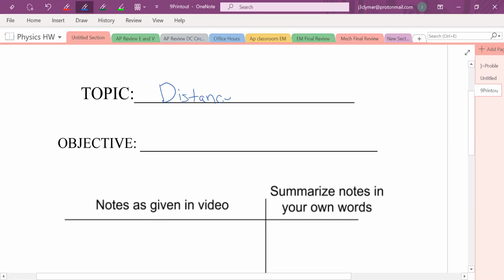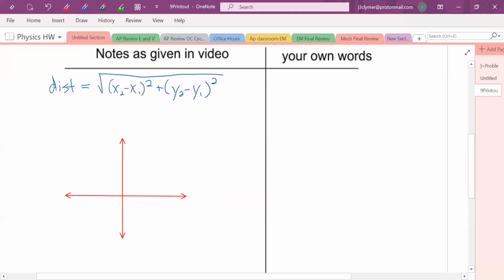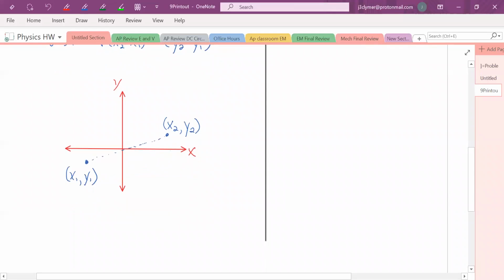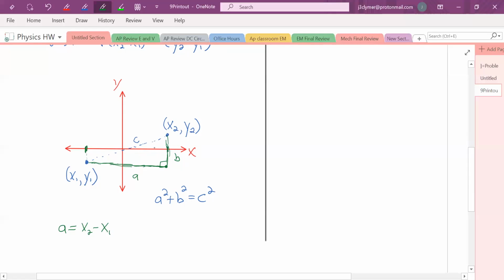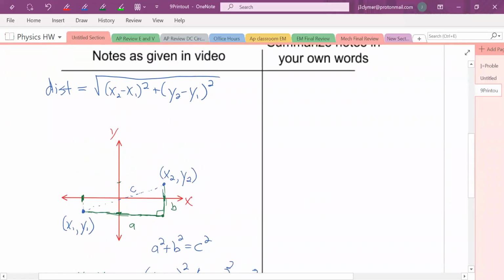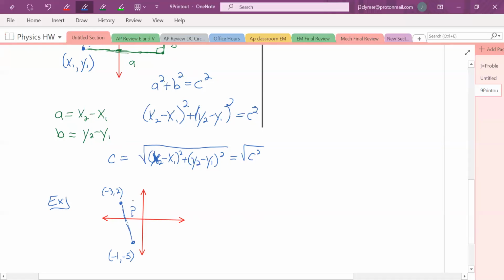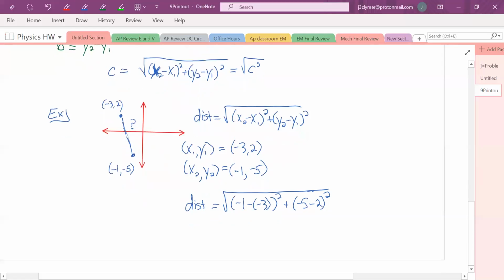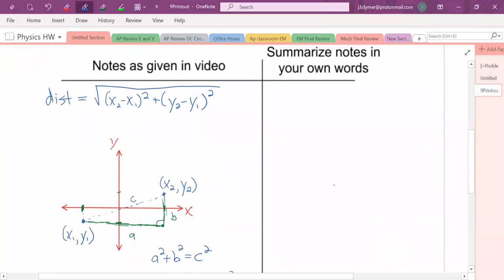Distance formula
How is the distance formula related to the Pythagorean Theorem?
Author:  Mr. Clymer